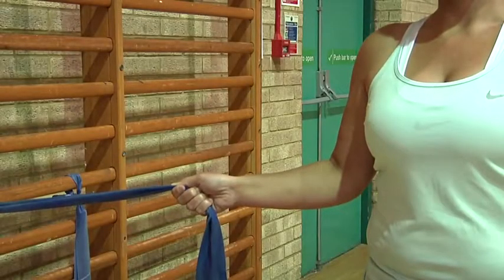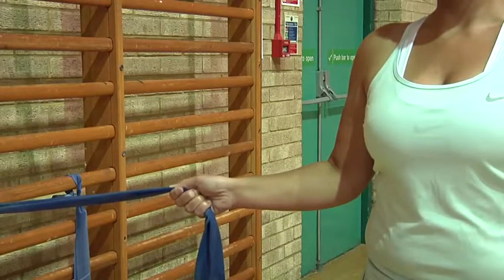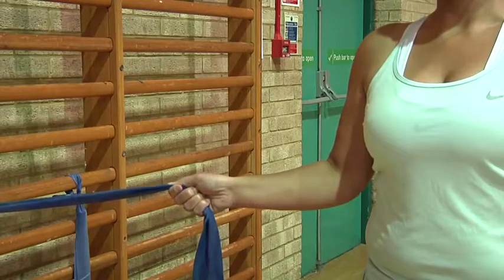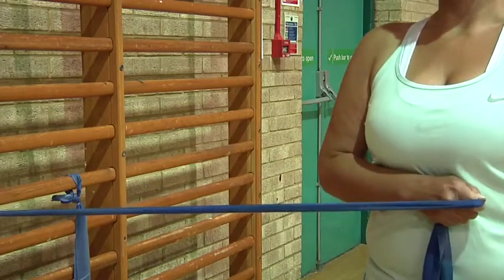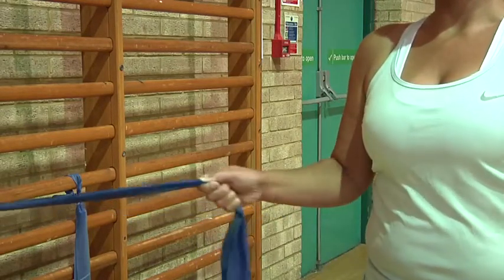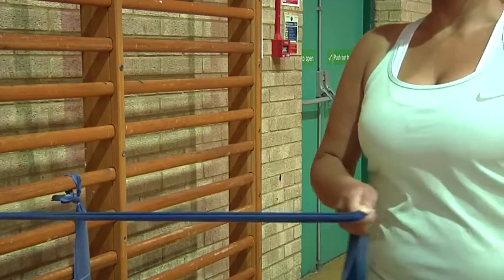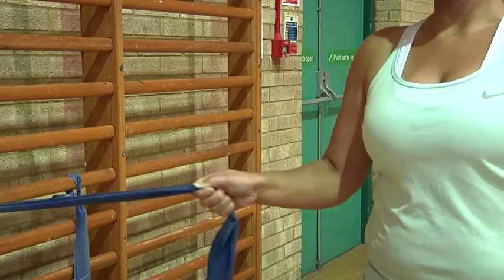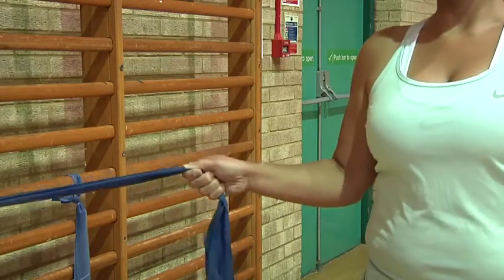Elastic internal rotation